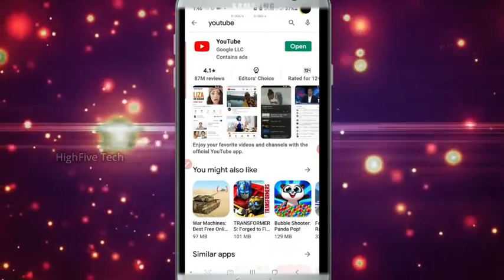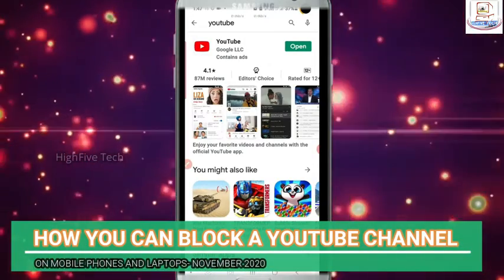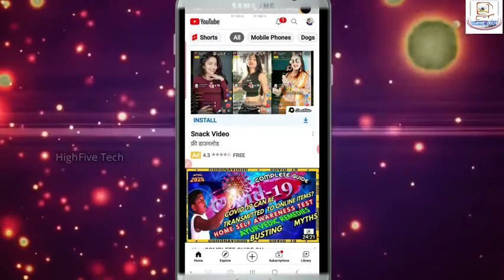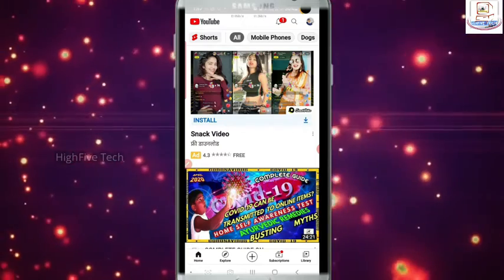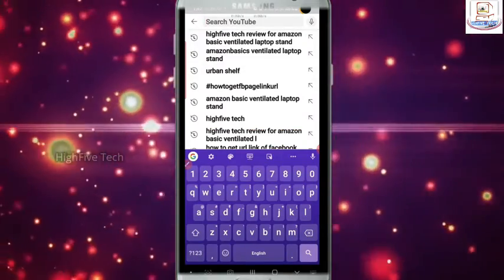HOW TO BLOCK A YOUTUBE CHANNEL- IN MOBILE PHONE & LAPTOP-STEP BY STEP EASY METHOD- in 2020- TUTORIAL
Welcome to the "HIGHFIVE TECH" channel: where weekly tech videos are Filmed & Hosted by Gopakumar for those who wants to stay ahead with latest updated tech or for those just curious about new technologies.
I am a technology enthusiast.Hence my channel is created with a passion for technology and to a great extend YouTube has been a great way to communicate my passion!

I usually aim at showcasing latest useful information about products unboxing, reviews, Android apps, tips, new gadgets with innovative technology and many other contents that make our life easy.
I give HONEST reviews on tech so that you could understand your phones, laptop or gadgets and Technological World in a better way thus helping you make the best buying decisions.

So feel free to provide valuable Suggestions in the Comment section and Please SUBSCRIBE this channel for more free latest updates, advice on Tech & Gadgets videos uploaded weekly and be the part of my small  family!
I hope my videos will inspire and help you stay updated in your journey.

Hope to receive all your support.

Keep rocking!   "Don't forget to smile!"